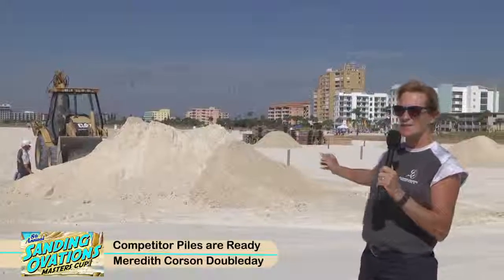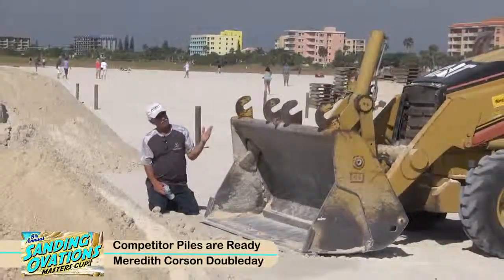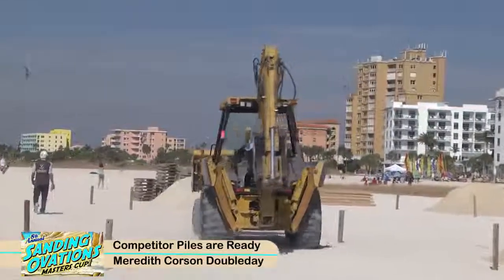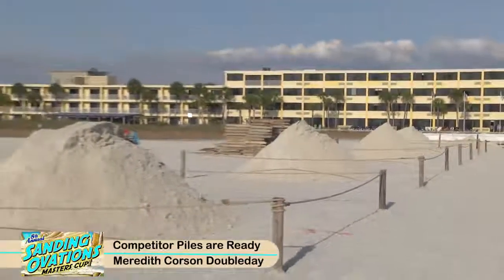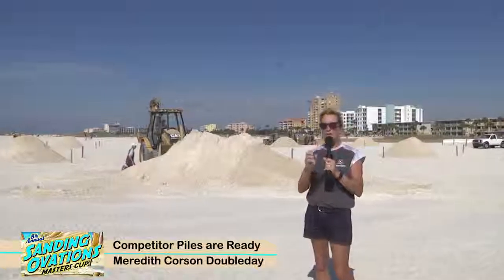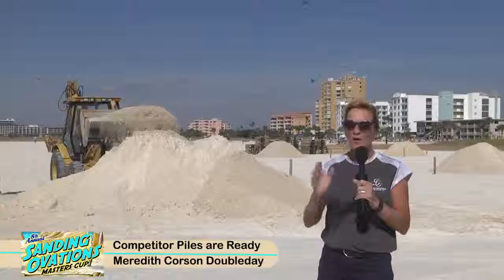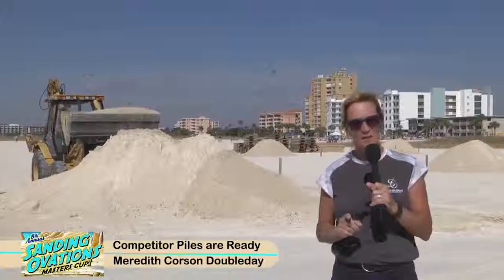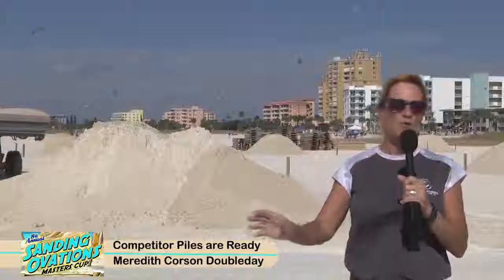Sanding Ovations Masters Cup and Music Festival 2016 - Competitor Piles are Ready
The competitor piles are ready for the 8th Annual Sanding Ovations Master's Cup and Music Festival at the Bilmar Beach Resort